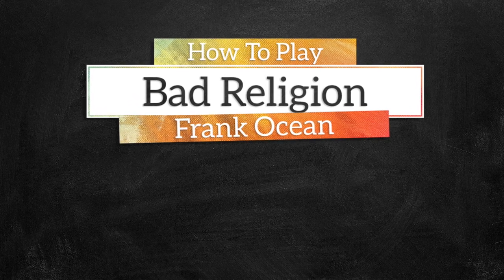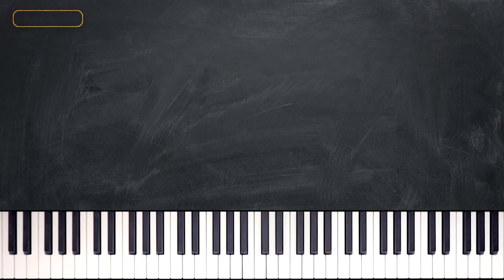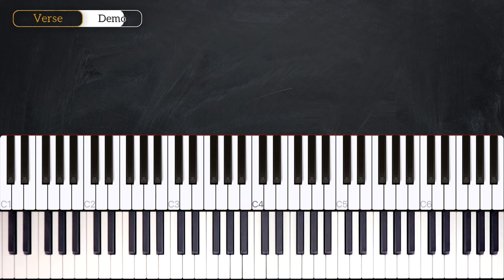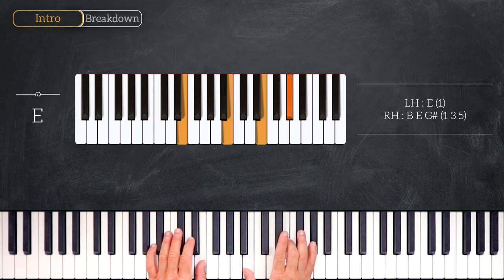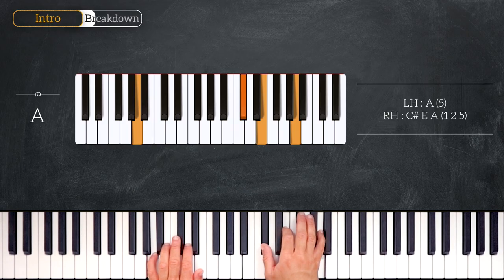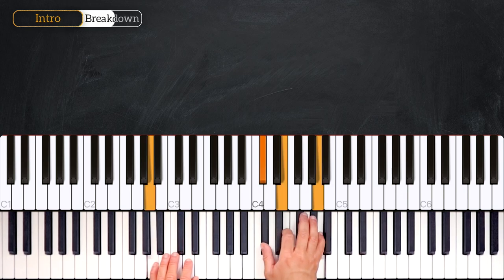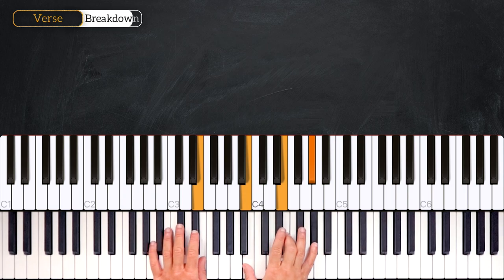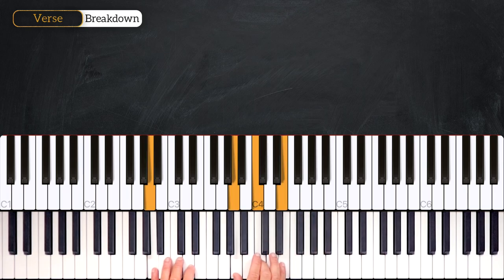Bad Religion (Frank Ocean) - PIANO TUTORIAL (Part 1)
Learn how to play Bad Religion by Frank Ocean in this week's piano tutorial.

0:00 Welcome!
0:11 Demo
0:49 Chords
2:00 Intro - Verse
3:20 Recap

_____ INFO _____